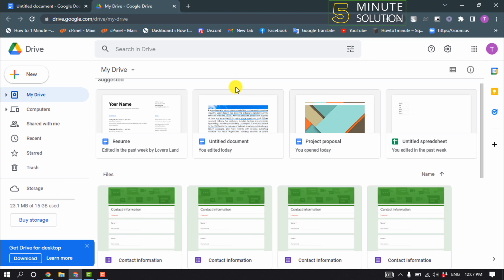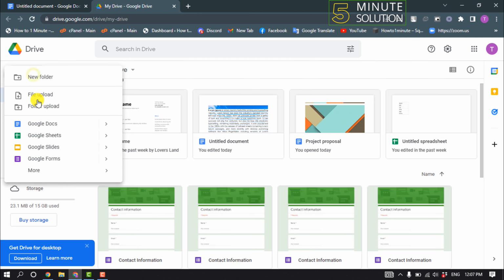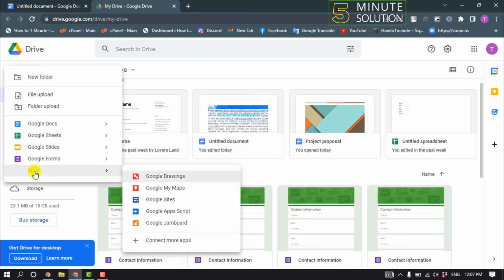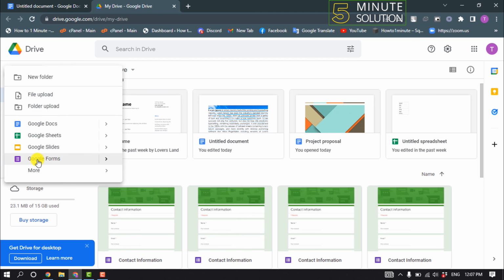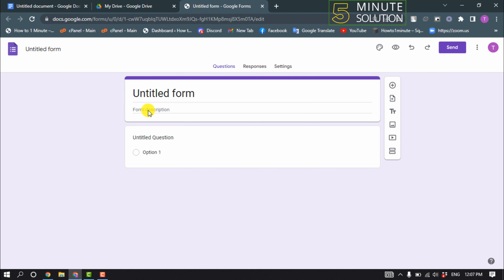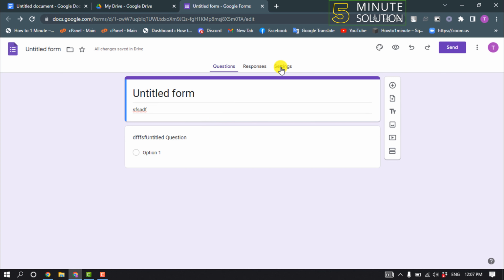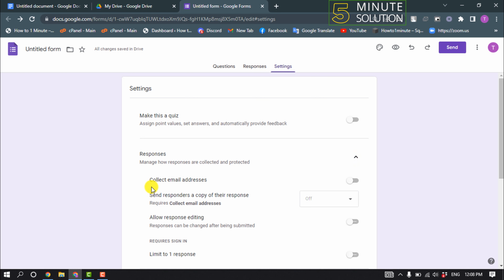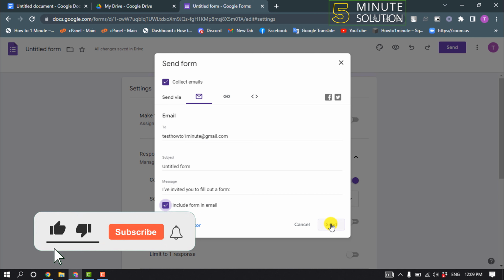How to embed a google form in gmail 2024 (Quick & Easy)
How to embed your Google Form in an email
With your form open, click “Send” in the upper right-hand corner of Google Forms.
Finally, check the box that says “Include form in email.”

▼ Related Keywords ▼

"how to add a google form link to an email"